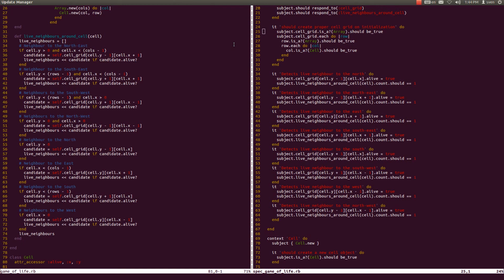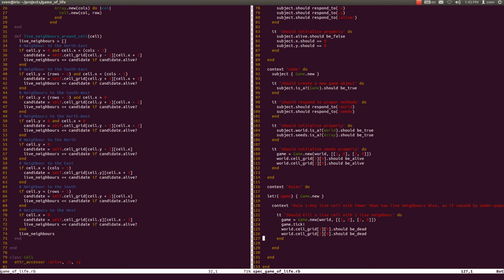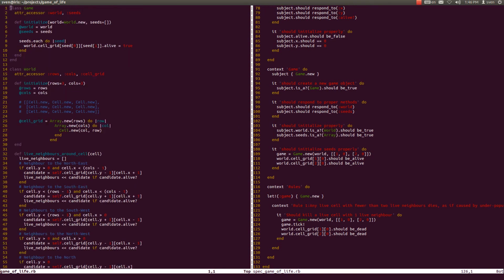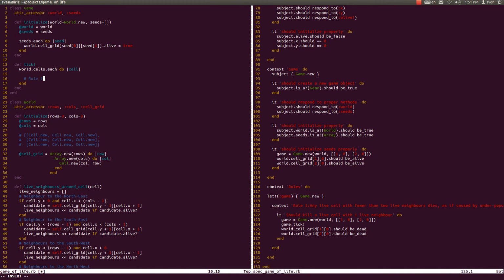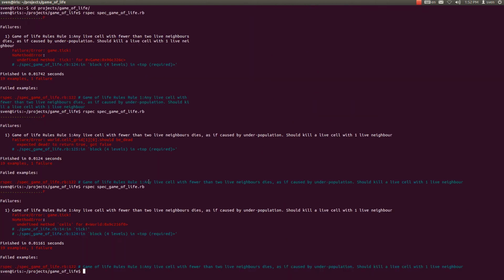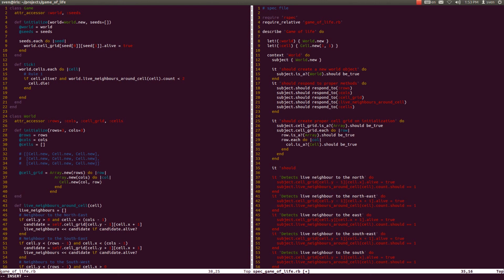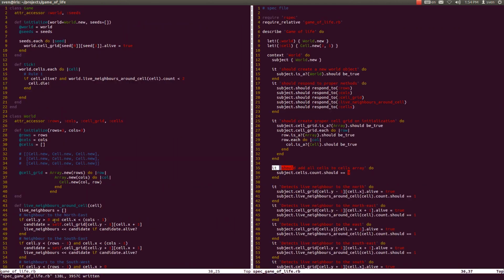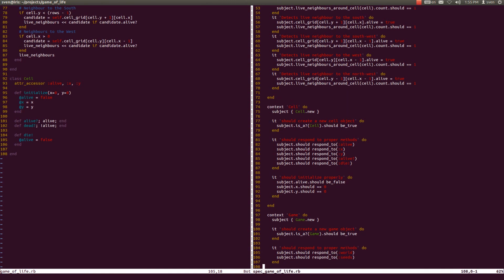Game of Life in Ruby Tutorial - part 11 - Counting the neighbours (finished)